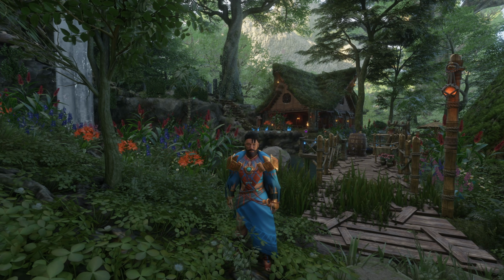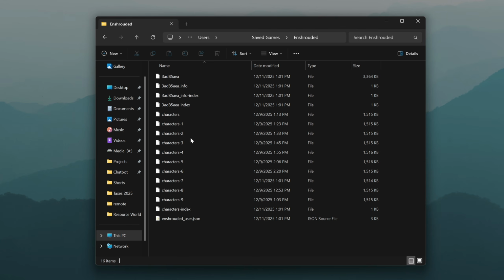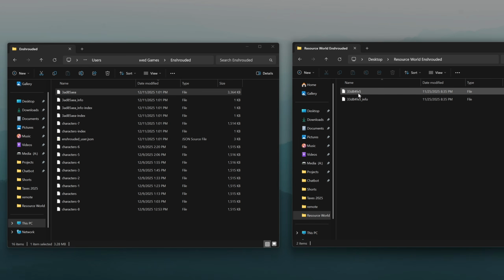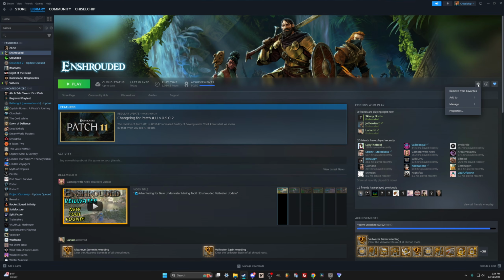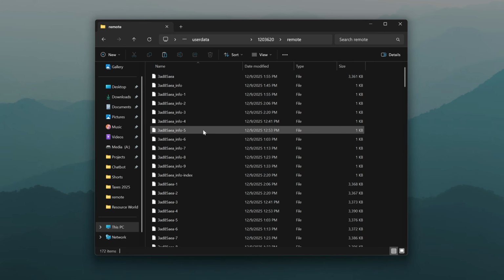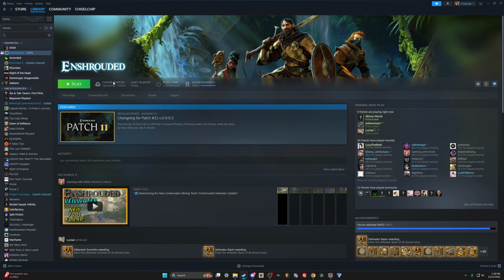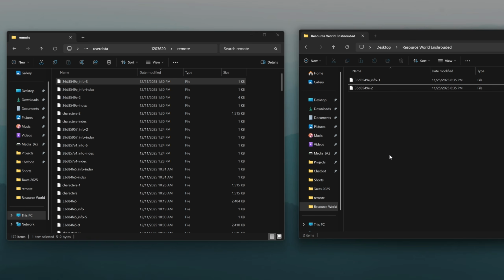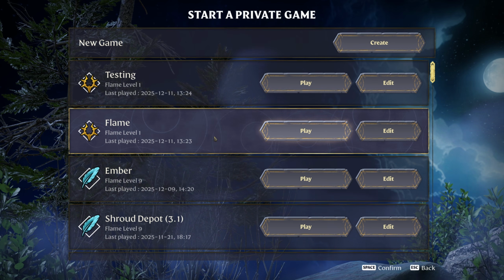Enshrouded: World Save Files (Full Tutorial)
Welcome to Enshrouded! This tutorial will help you understand the world save files and how to find, backup, share and download them!

Cloud Saves OFF:
C:/Users/YOUR_WINDOWS_USERNAME/Saved Games/Enshrouded

Cloud Saves ON:
C:\Program Files (x86)\Steam\userdata\YOUR_STEAM_ID\1203620\remote

TIMESTAMPS

00:00 - Intro
00:21 - Steam Cloud Saves OFF
7:38 - Steam Cloud Saves ON